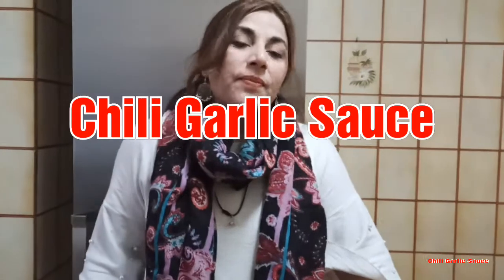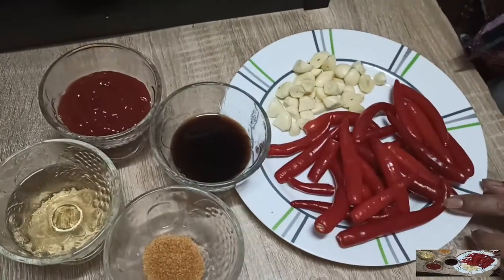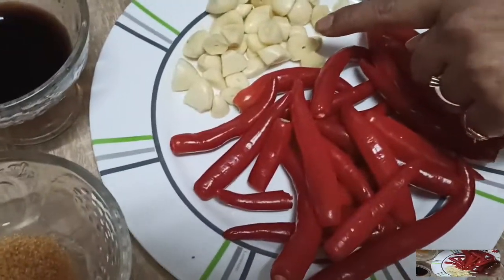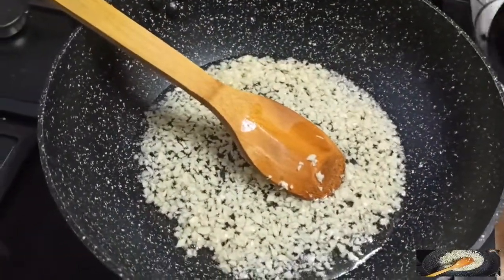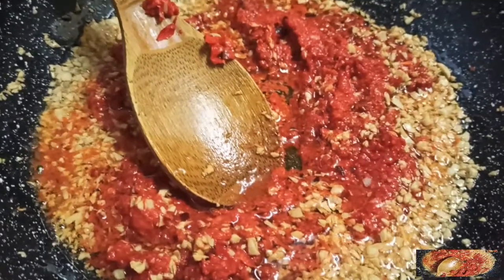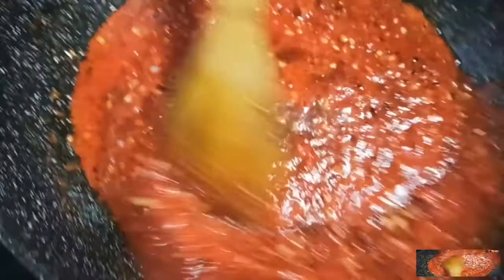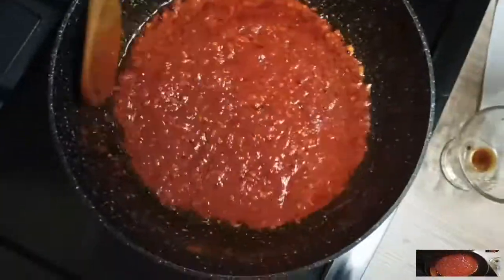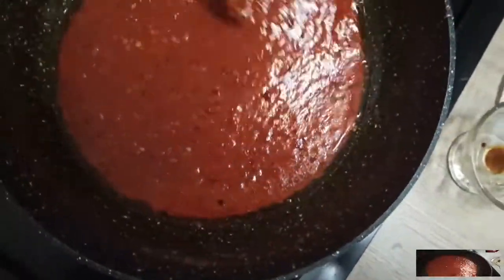chili garlic sauce recipe/how to make chili garlic sauce-DNK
Our Channel is about cooking,We  make recipes of all around the world 🌎.